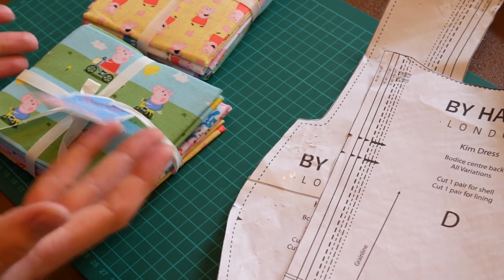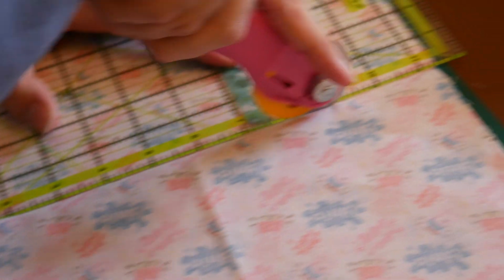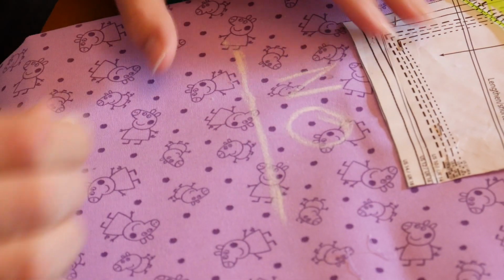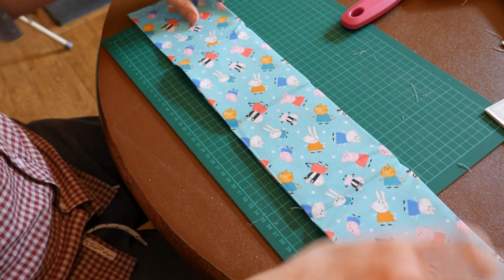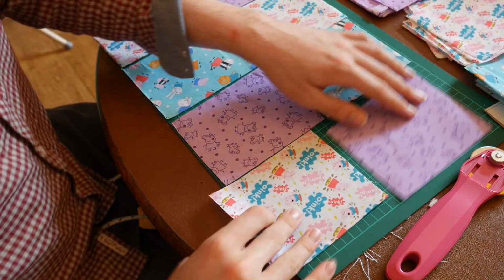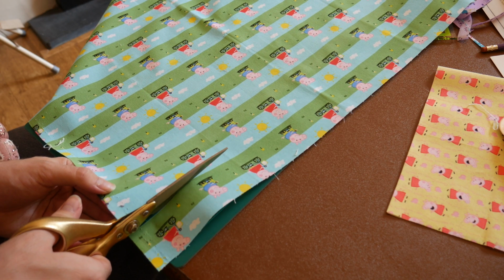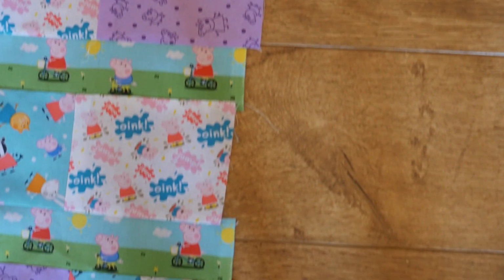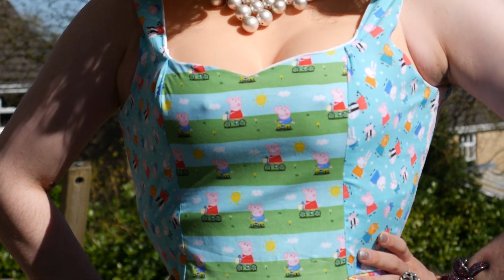Kate Makes: A Fat Quarter Dress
On this episode of Kate Makes I'm crafting a full dress out of fat quarters. Peppa Pig fat quarters, specifically. Watch how I turn fifteen demonic fat quarters into a full-sized unholy gown.

My apologies to God.

Are you sew-cial distancing? Let me know! Find me @katebutch1 on all social media.